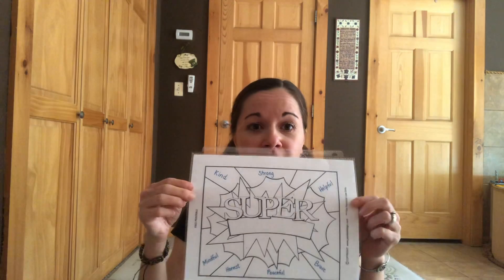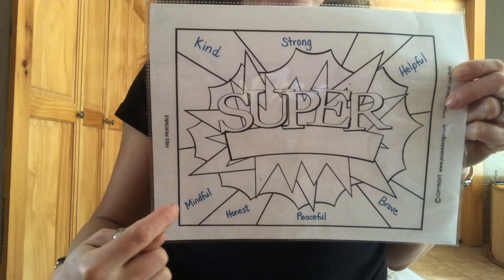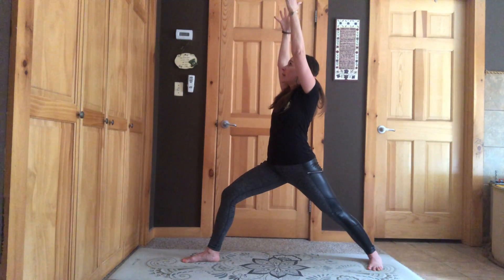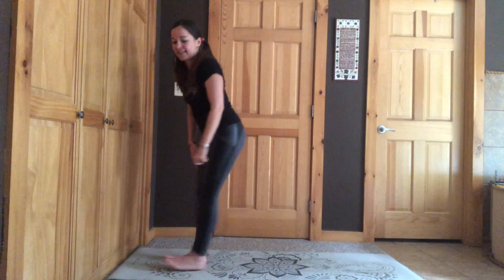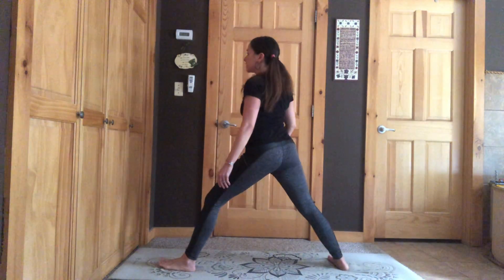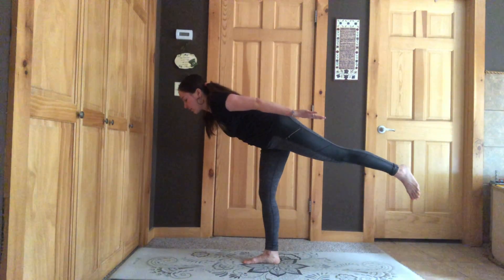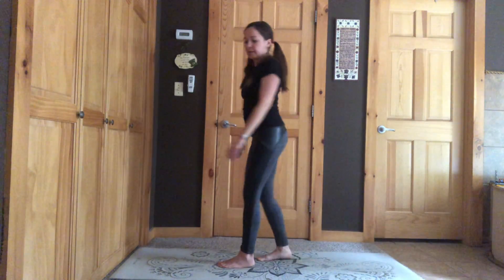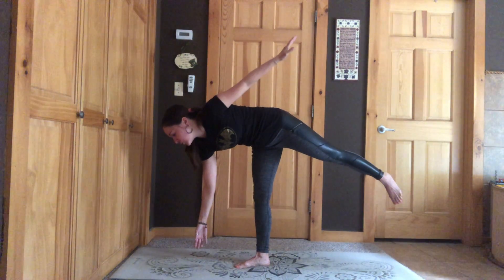Superhero Yoga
Superhero Breaths, I Have Super Powers, Superhero Poses